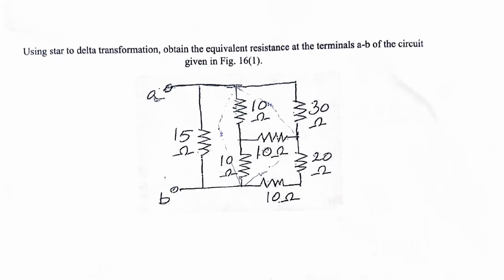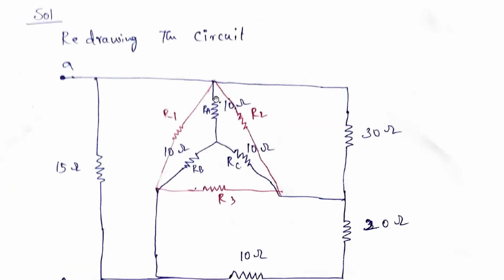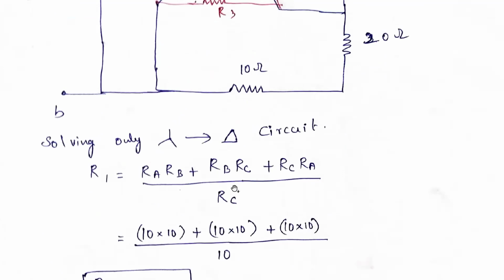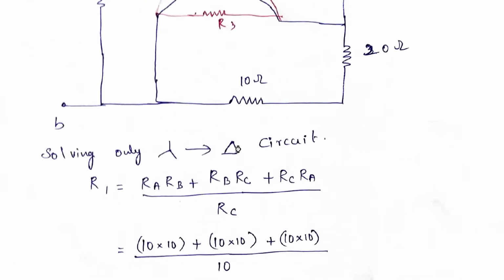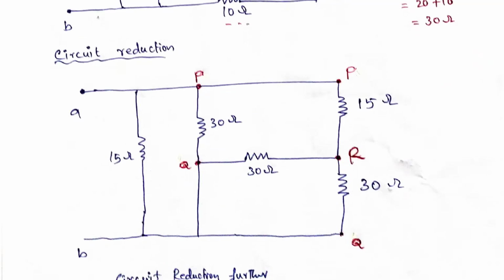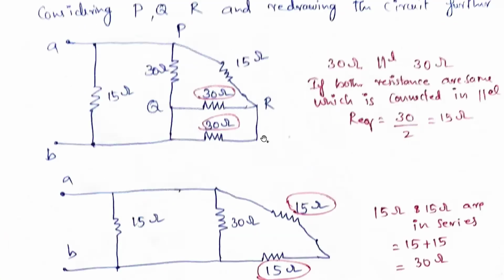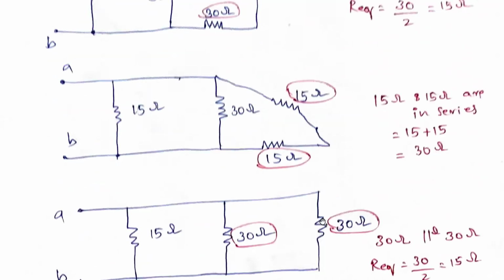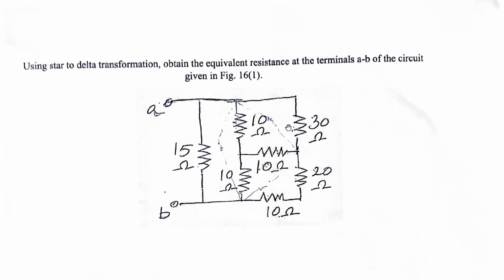Solved Example Problem 1 - Resistance Circuit Reduction with star-to-delta transformation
Using star-to-delta transformation, obtain the equivalent resistance at the terminals a & b of the circuit given in the figure.